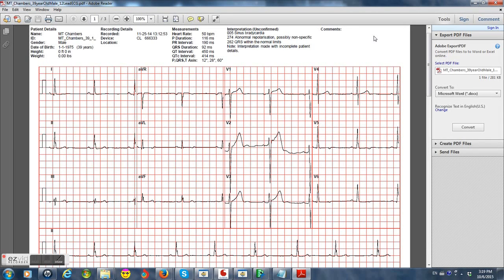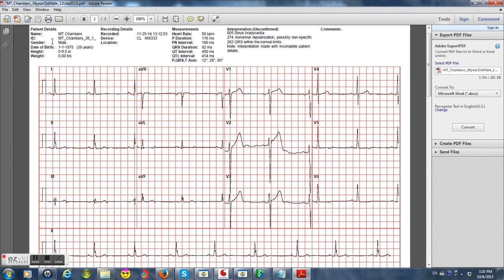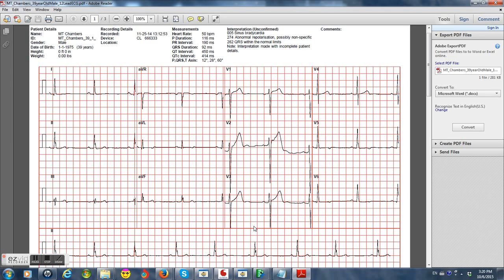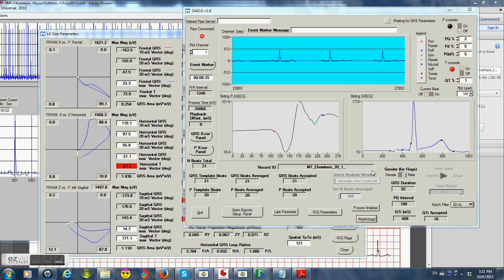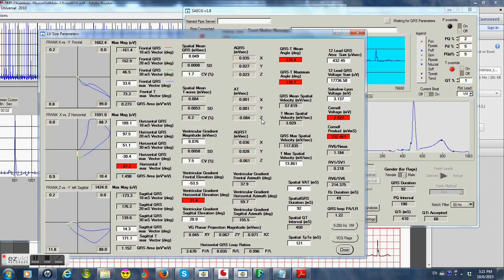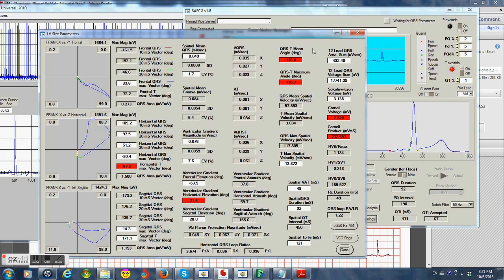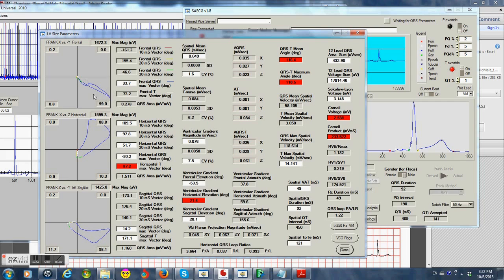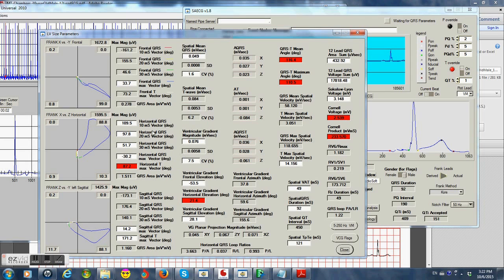A-ECG, patient with hypertrophic cardiomyopathy, but normal-ish snapshot 12-lead